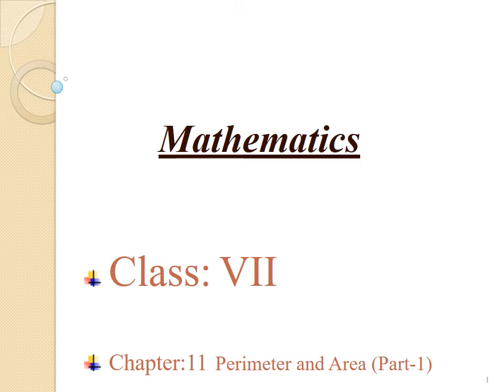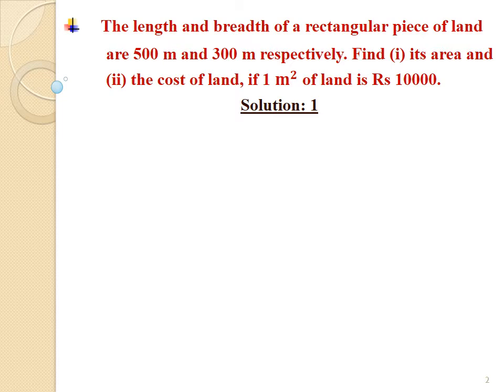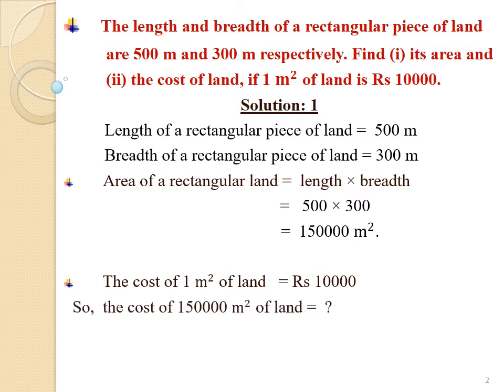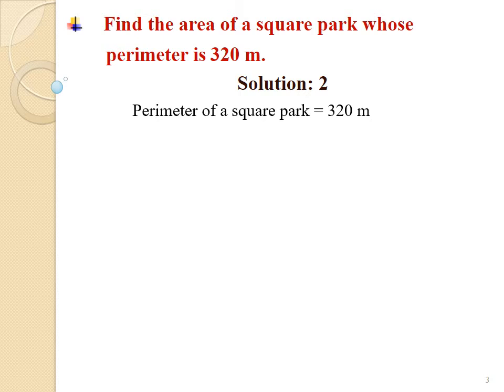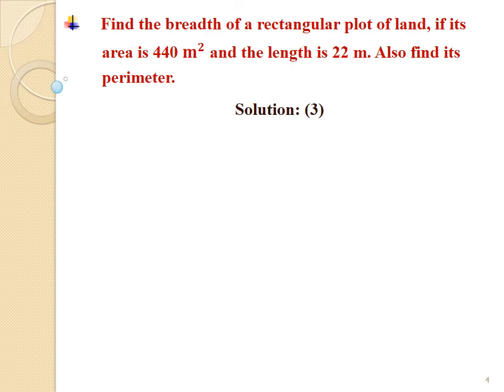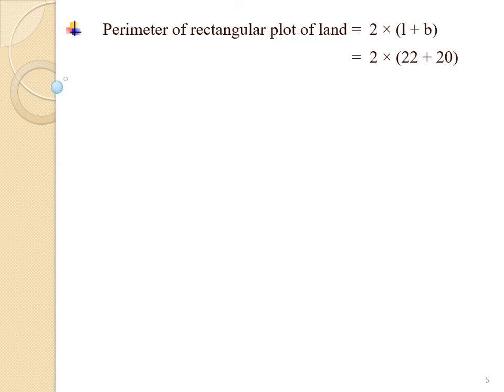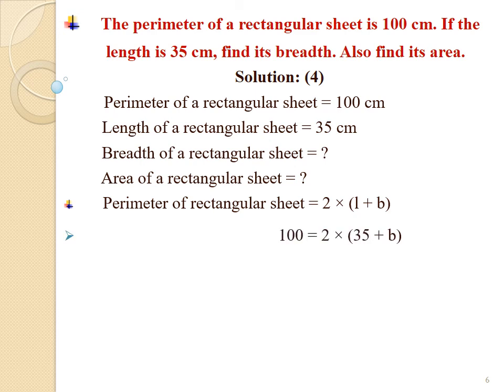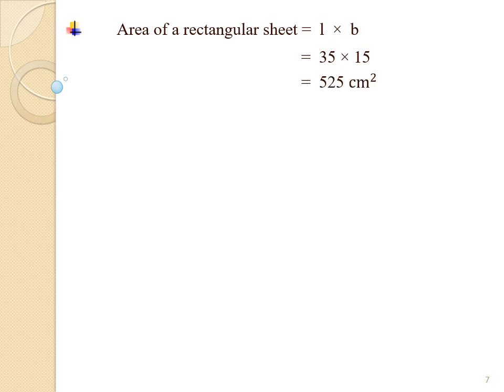Class 7 Math CHP 11 Perimeter and Area Part 1